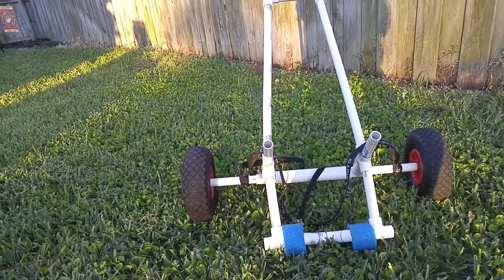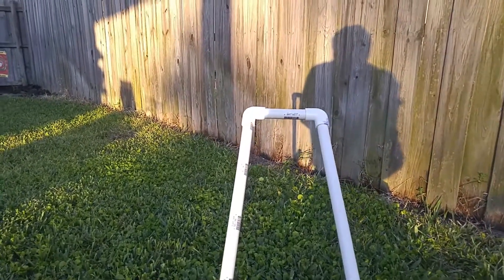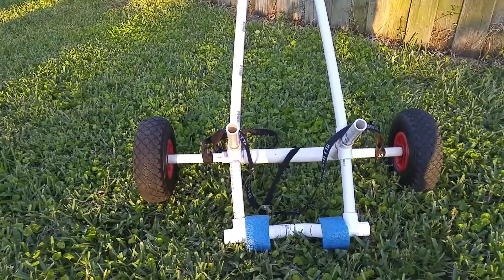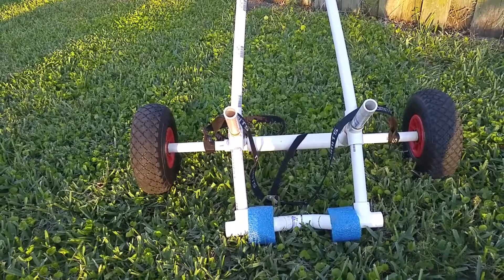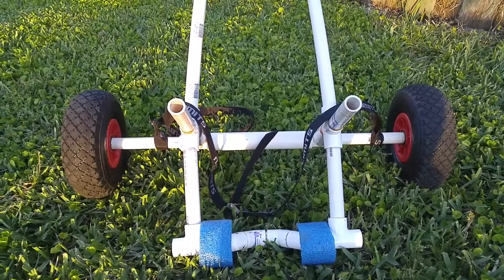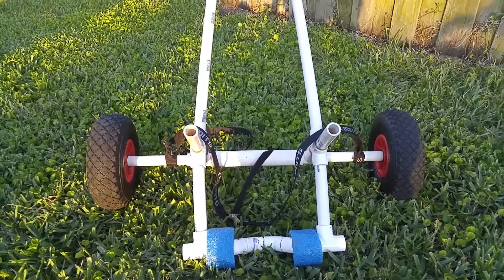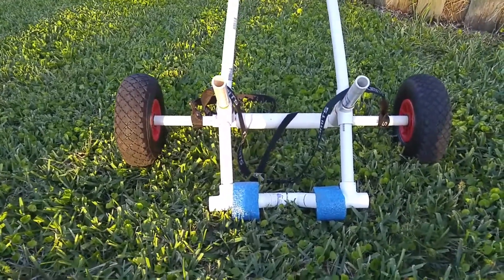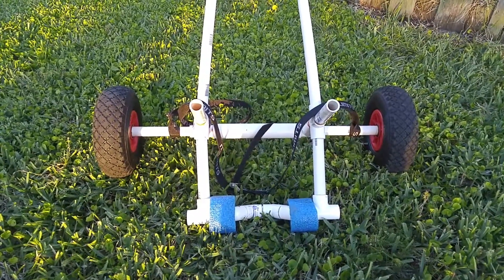Kayak trolly, Perception Rambler tandem 13.5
Why I built it the way I did.